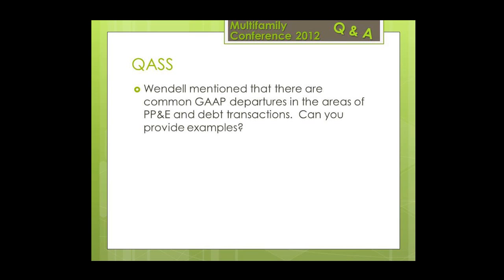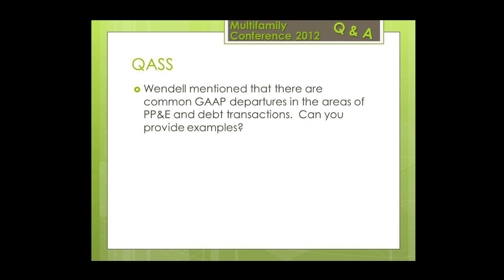Multifamily Conference 2012 -- Question 4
* QASS
* Wendell mentioned that there are common GAAP departures in the areas of PP&E and debt transactions.  Can you provide examples?